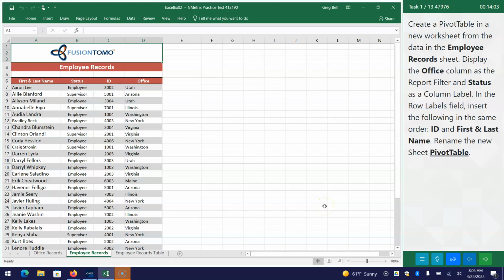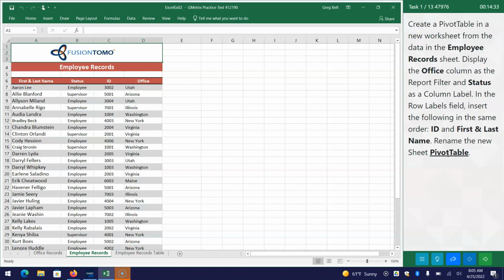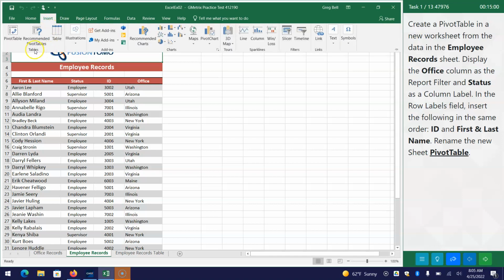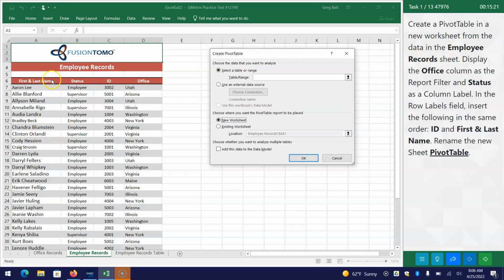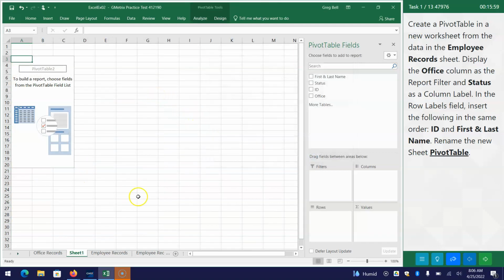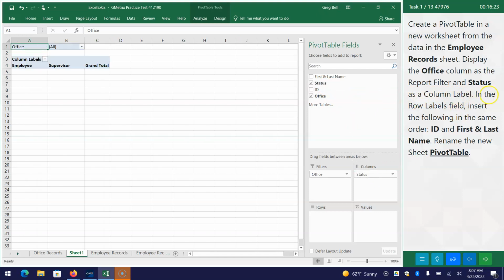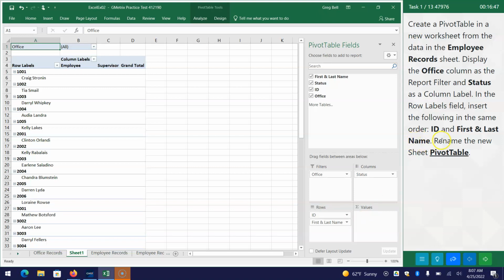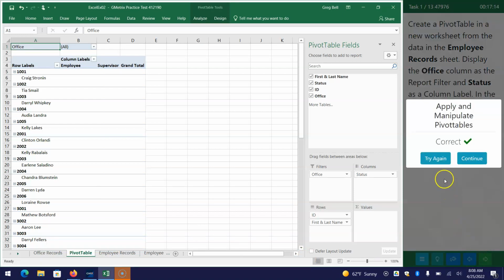Apply and Manipulate Pivot Tables